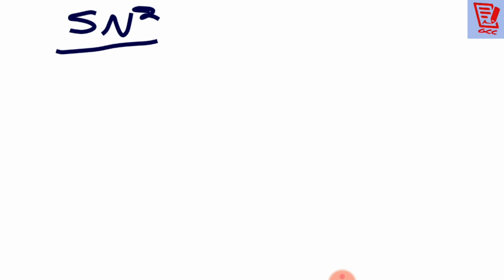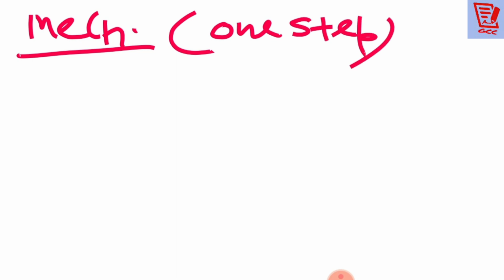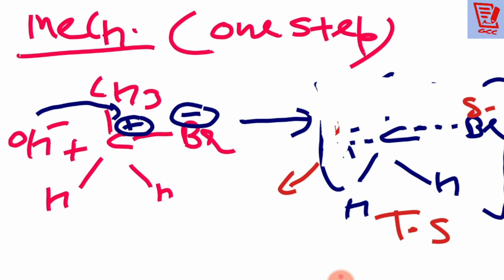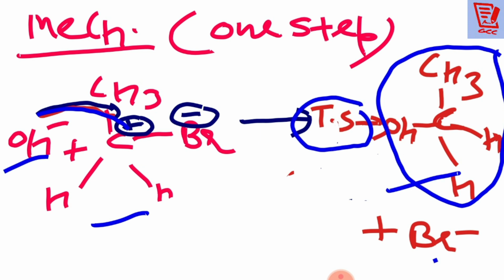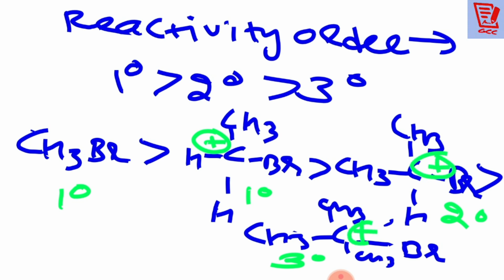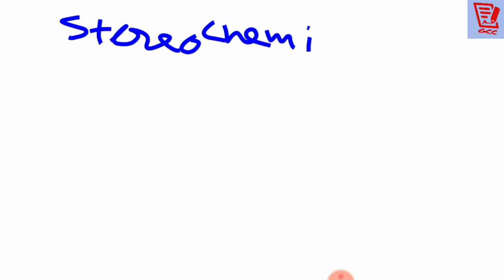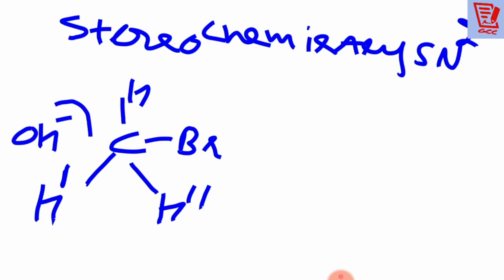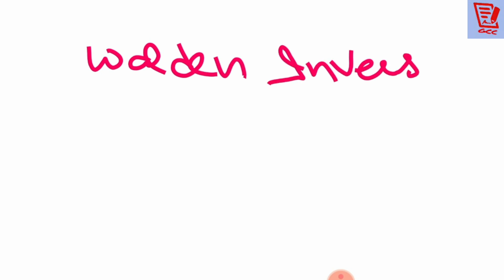SN2 MECHANISM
class-xii
chemistry